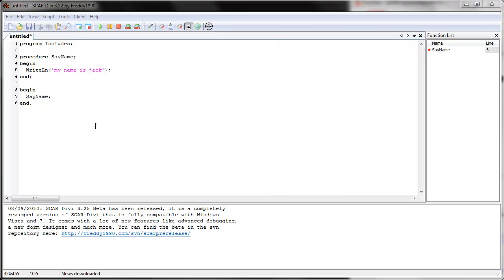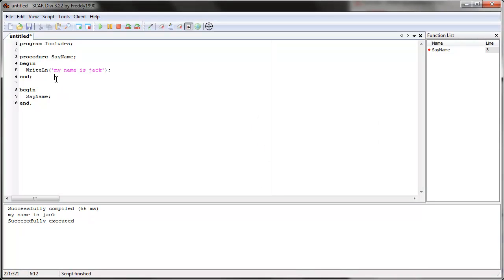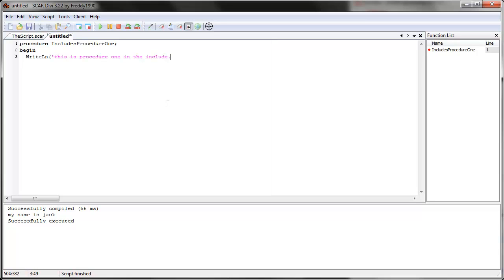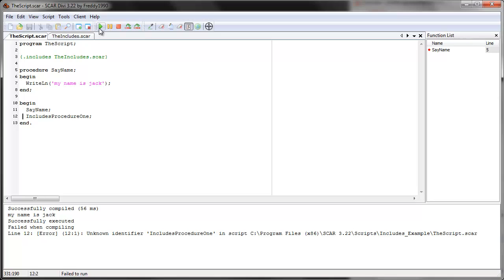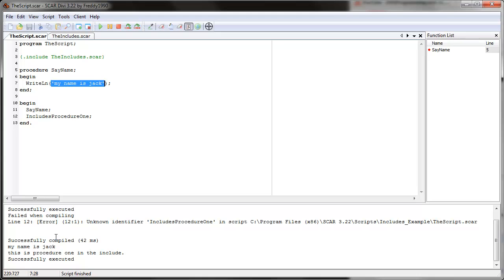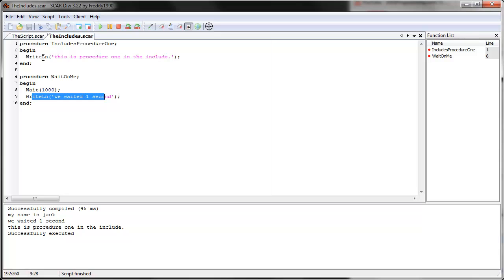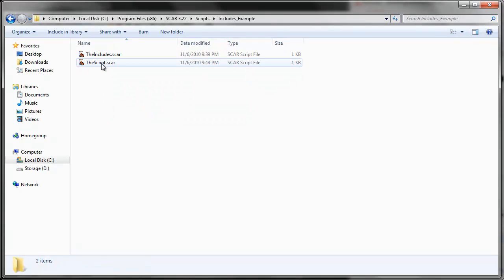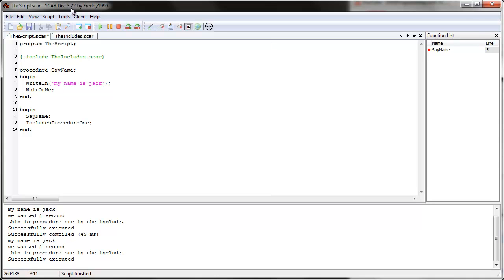[HD]Scripting with SCAR Tutorial Part 7: Includes